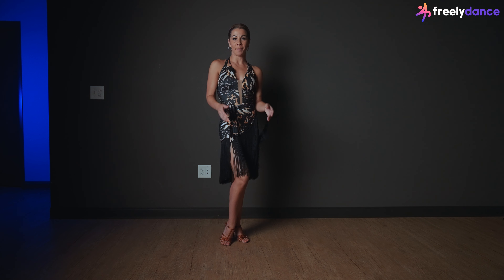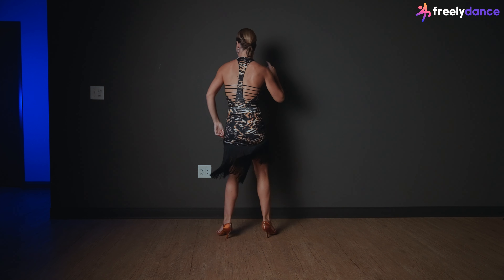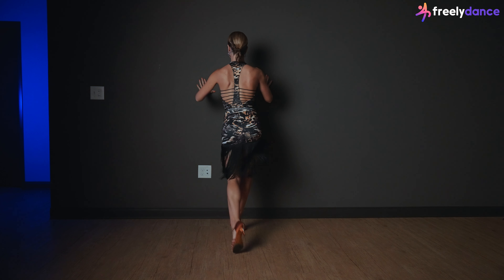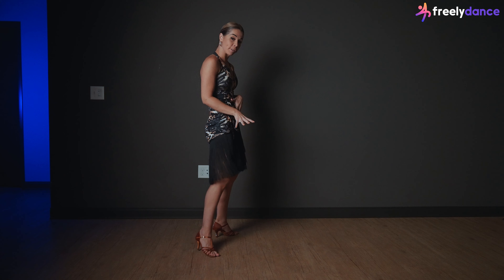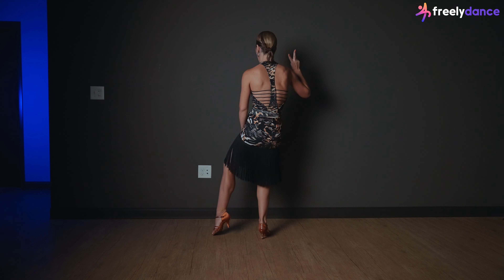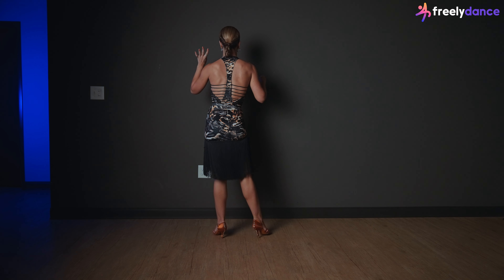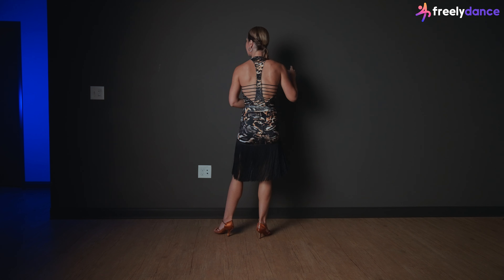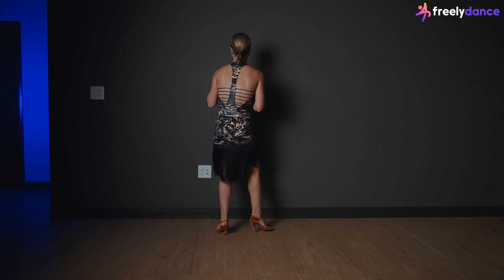Samba Basic Routine / International Latin / Valeria Khrapak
IIn this video tutorial, we will learn with you a routine with basic elements that will suit both beginners and advance. At the beginning of the video you will see the choreography to the music, then you can learn the routine with Valeria and at the end of the video dance this routine for 2 minutes with Valeria to the music. Have a good lesson! . Good luck !

Time code :

00:00 - Intro
00:21 - Perfomance
01:16 - Count
02:27 - Section 1
04:26 - Section 2
05:44 - Section 3
08:20 - Section 4
09:38 - All Together Count
11:40 - Music
13:20 - Bye

pleasant viewing
take a hug!